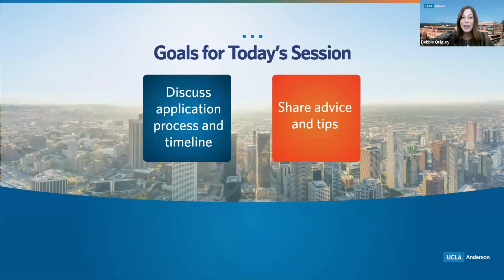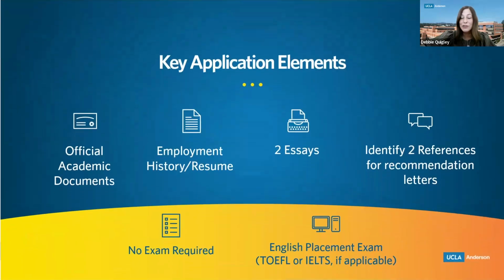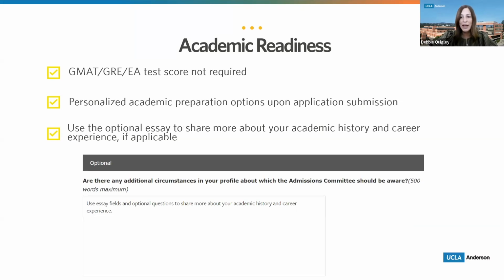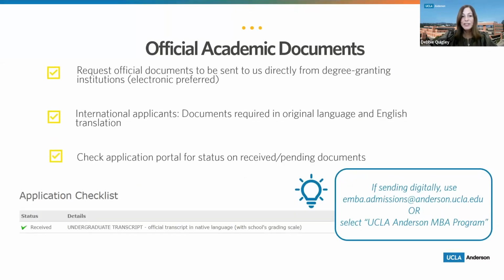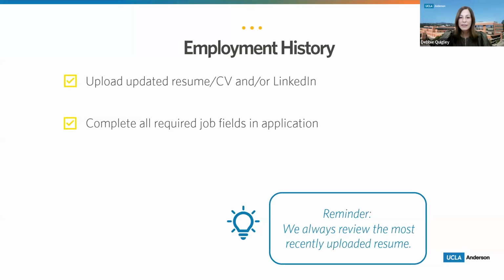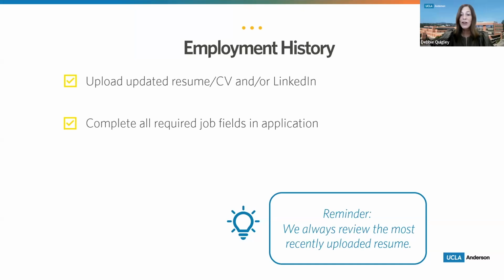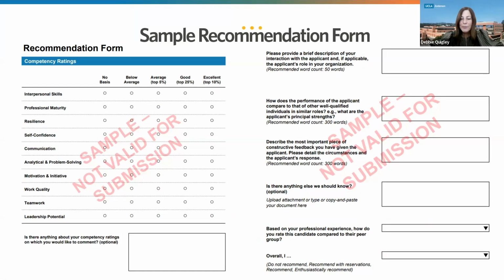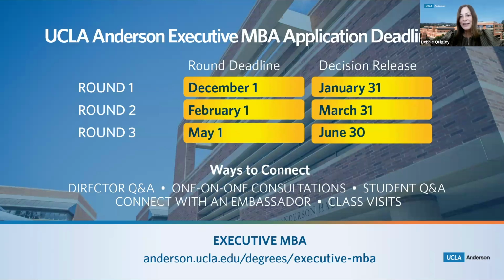Your Guide to the UCLA Anderson Executive MBA Application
UCLA Anderson EMBA Admissions hosts an Application Review for the Executive MBA Program.  This session covers the application process and decision timeline, key application elements, and what to expect upon application submission. Every year, the UCLA EMBA program accepts applications on a rolling basis from August through May for the cohort beginning the following Fall.

0:00 Introducing the UCLA Executive MBA Application Review and Q&A
00:19 The Executive MBA Admissions Team
00:35 UCLA Executive MBA Workshop Overview
00:48 Application Process and Decision Timeline
01:53 Key Application Elements Overview
03:19 Academic Readiness
05:07 Official Academic Documents
05:59 Essays
07:18 Employment History
09:22 Recommendations
11:23 Next Steps after Application Submission
12:19 UCLA Executive MBA Application Deadlines

Learn more about requirements & deadlines for the UCLA Anderson EMBA program